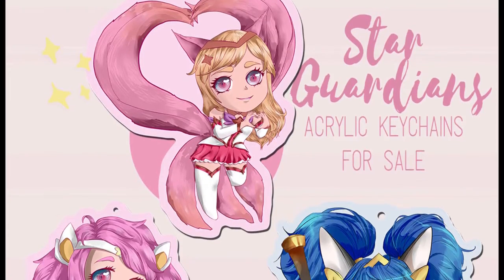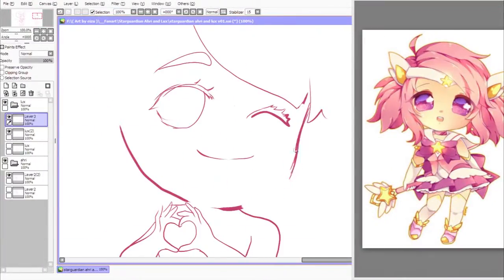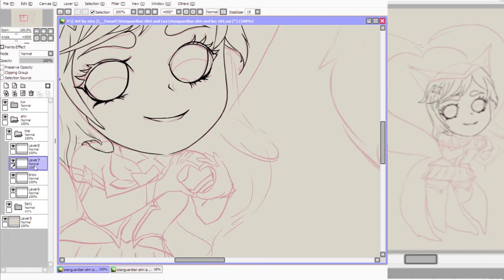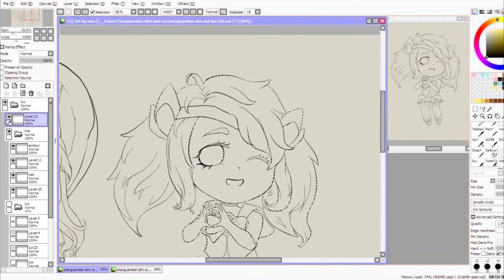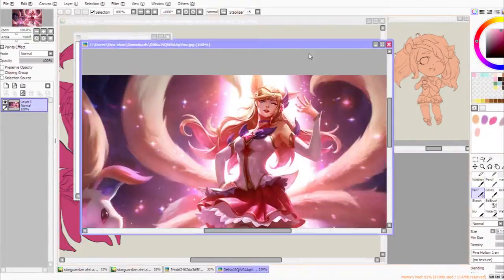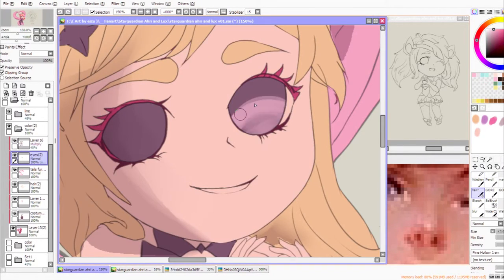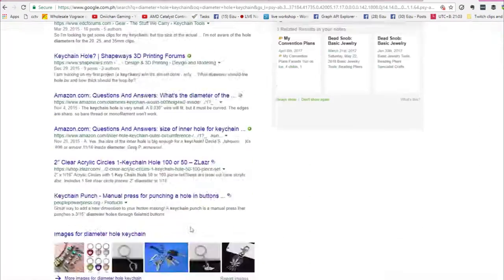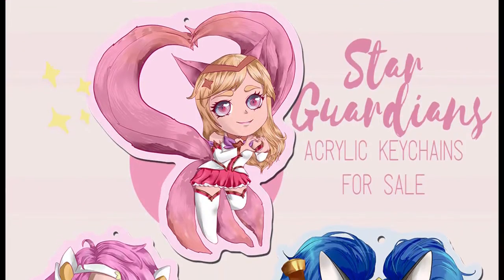Time lapse Drawing Star Guardians Chibi - Ahri and Lux [ Keychain Charms For Sale ]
Hello! Hope you like the video and don't forget to thumbs up! 💖💖💖

I'm selling these cute Star Guardians Ahri, Lux, and Poppy as acrylic keychains

Also share this to your friends, the more you buy the more you save

💙 Pre-order price
Php 80 - 1 pc
Php 130 - 2 pcs
Php 200 - 3 pcs

💜 Cosmania 2017 Artist Alley price
Php 100 - 1 pc
Php 150 - 2 pcs
Php 210 - 3 pcs

💙 Details:
2" Tall
Back to back print
Non-transparent edges
With attached chain

💙 You'll receive this after October 1, 2017 or we can meetup at Cosmania 2017, SMX Convention Pasay (Do Pre-order for the discounted price~ ). I'll be at the artist alley selling my artworks.

PS. I will only have 10 stocks each

Love, Eizu